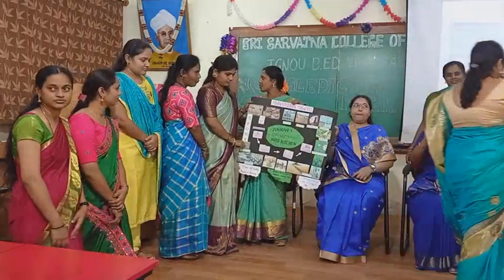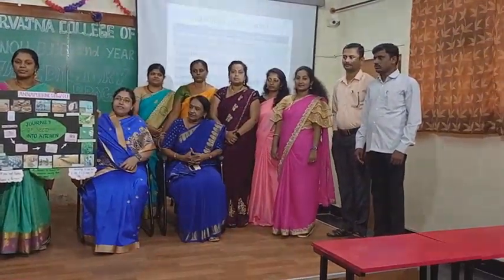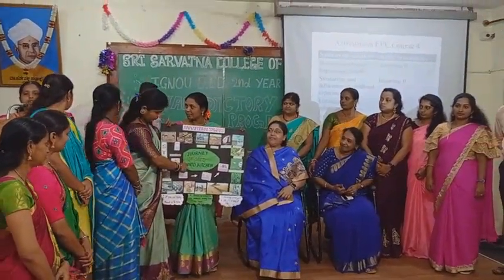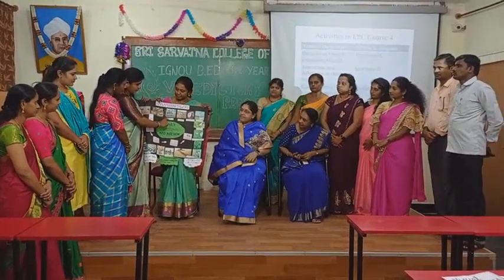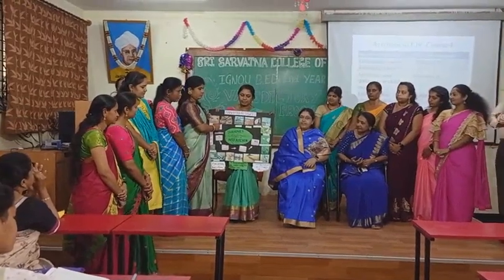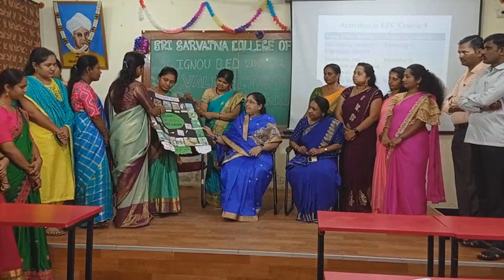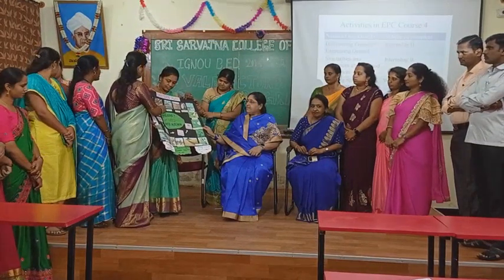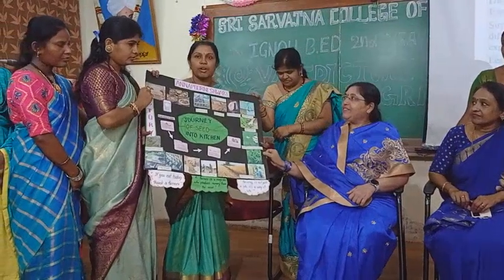18 10 22 B Ed Learners, PSC 13140P Journey of a Rice Seed in a Field to Our Kitchen Chart & De